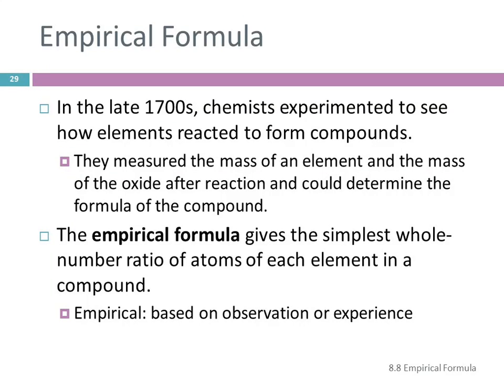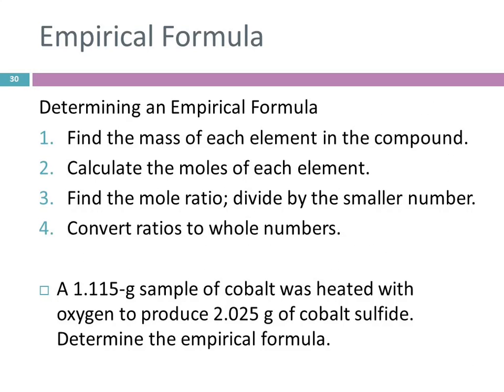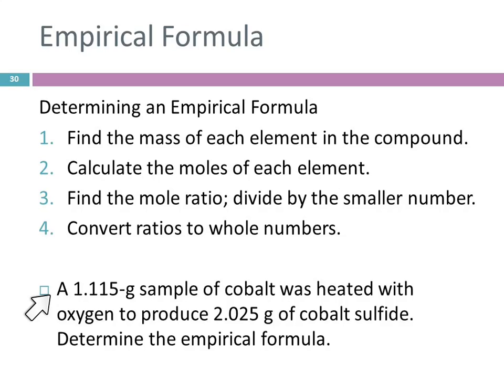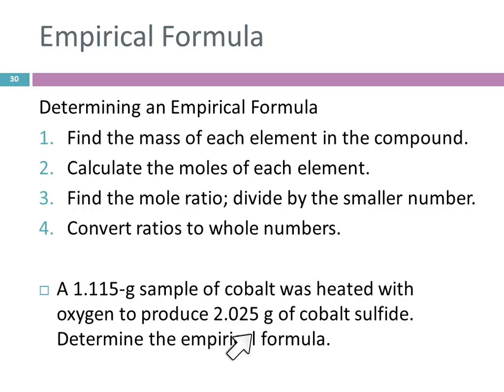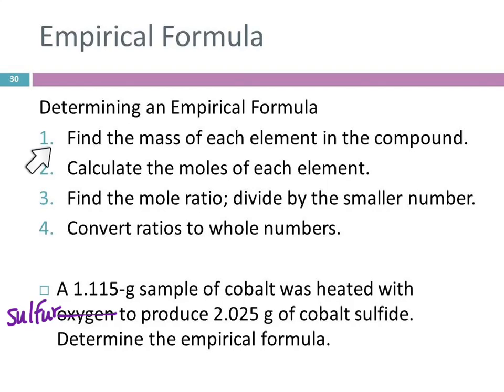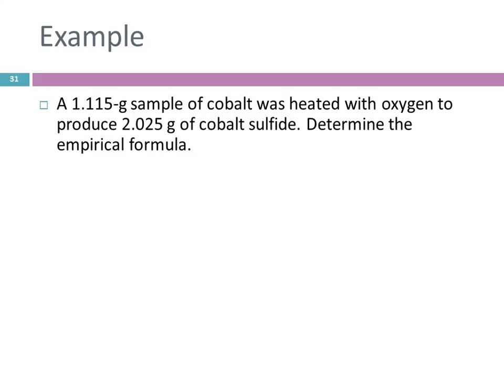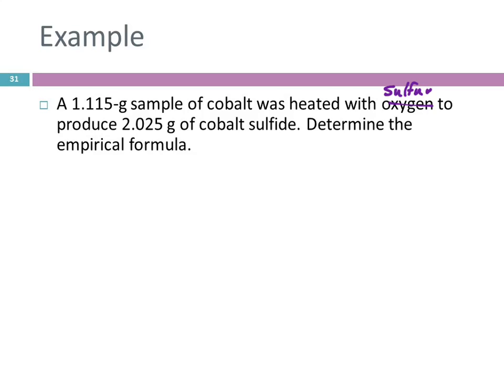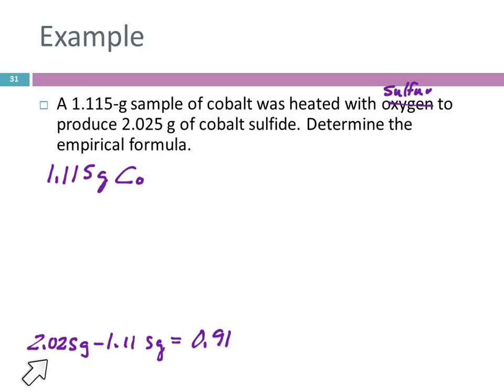101P 8.8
10/31/14 lecture at FCC